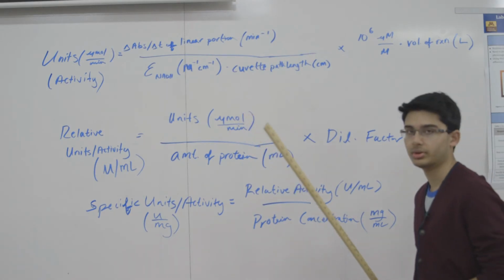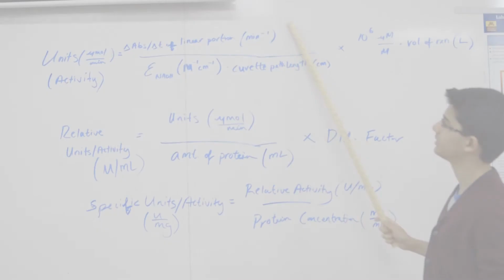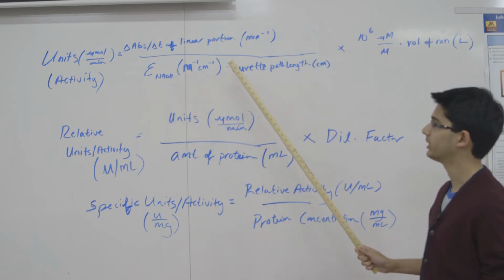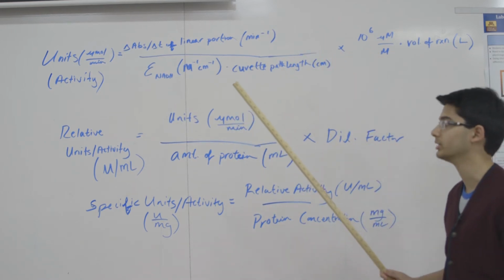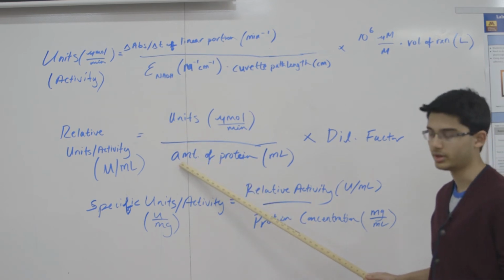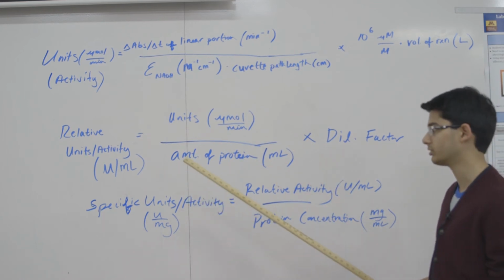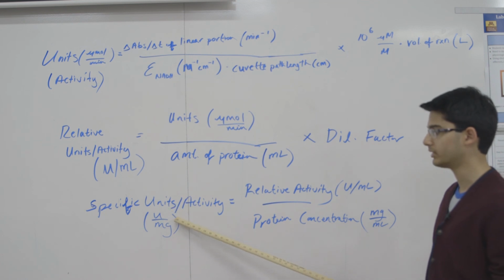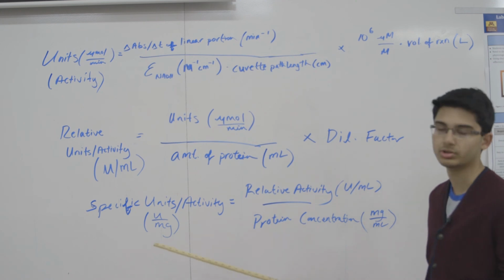Asef Whiteboard Demo v2